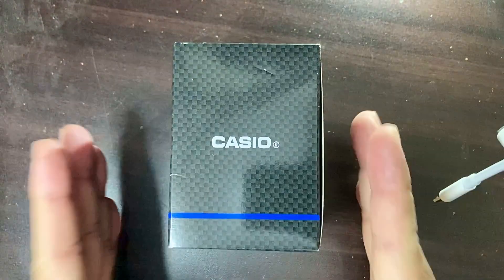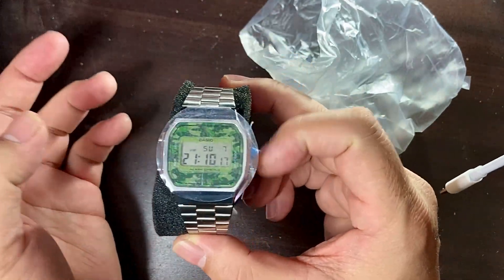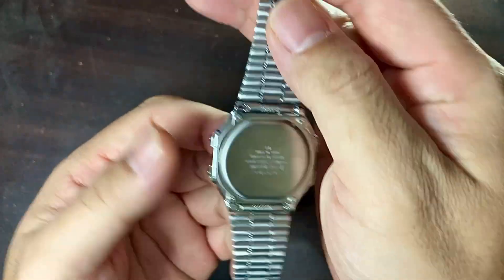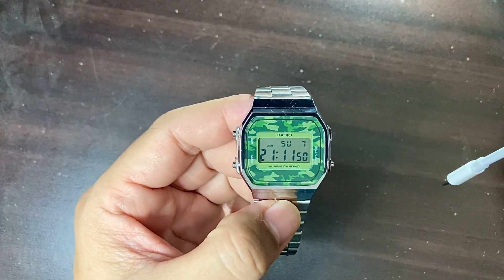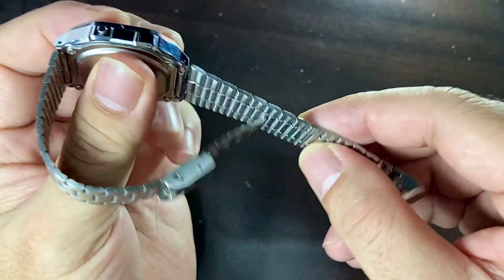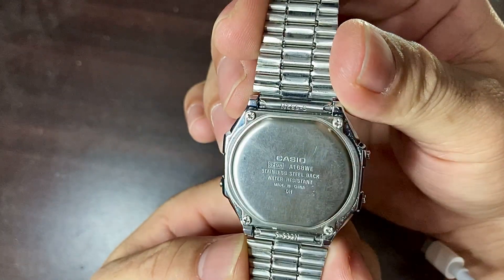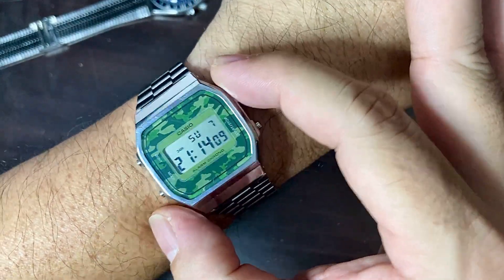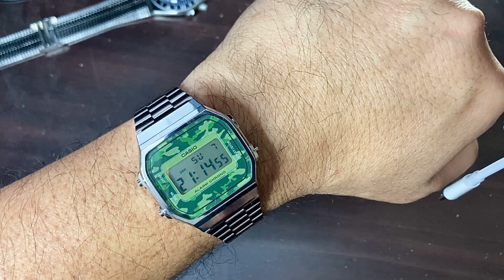The Casio A168WEC-3DF military themed watch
Hello guys!

It looks gorgeous in person. Never goes out of style!

Really happy with this one.